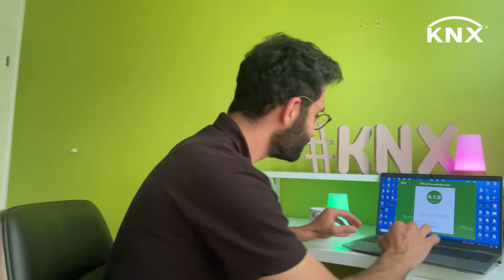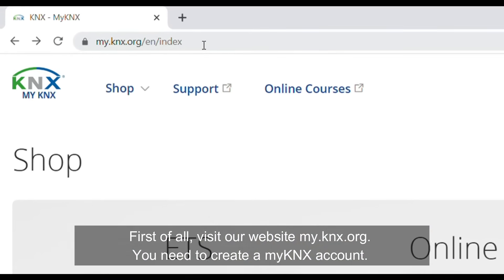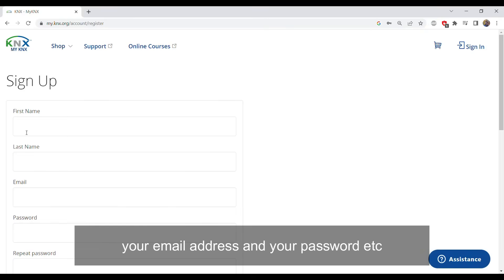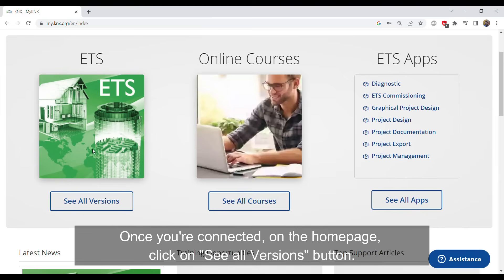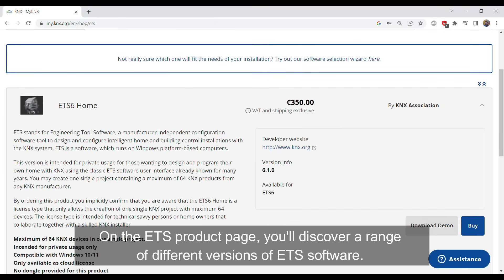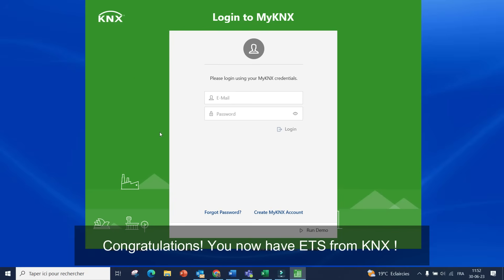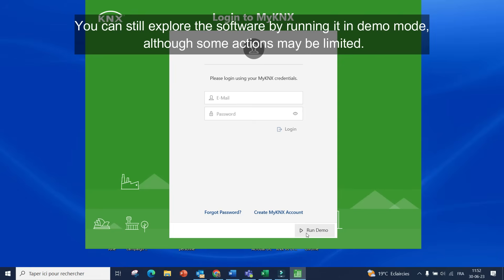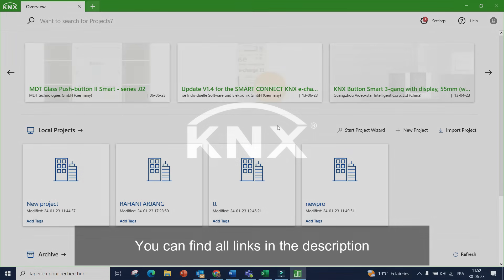ETS for beginners Episode 1 - How to get access to ETS6?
Welcome to our YouTube tutorial on ETS6. In this first episode, we will guide you through the process of acquiring and downloading ETS6 onto your computer